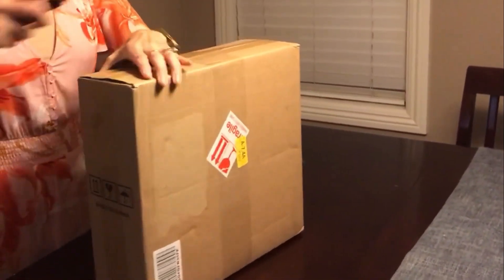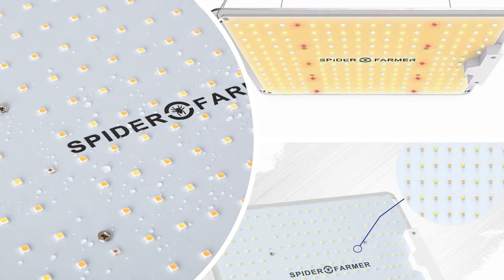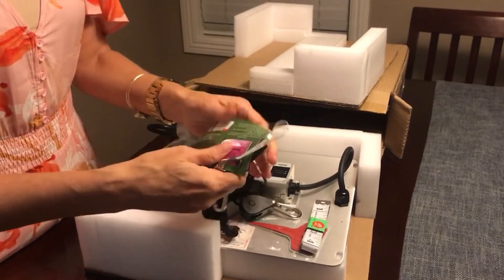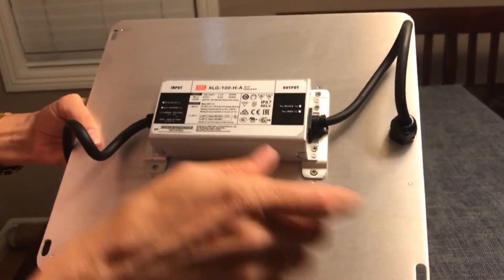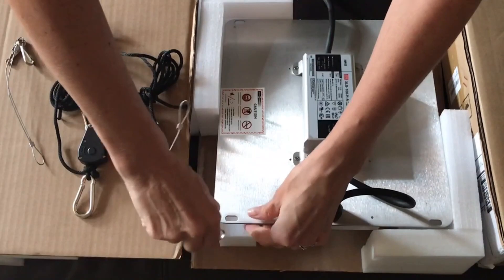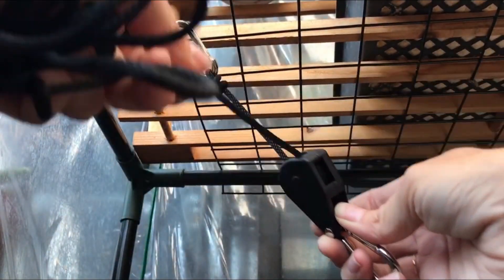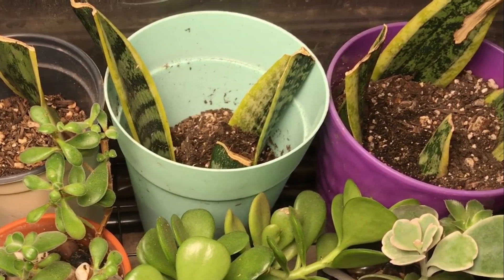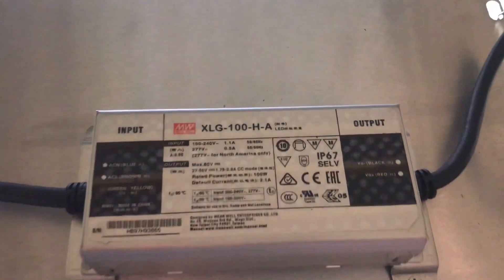Spider Farmer LED Grow light SF 1000 UNBOXING Quantum Board with MOODY BLOOMS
Spider Farmer SF 1000 LED Grow Light with Samsung Chips LM301B & Dimmable Mean Well Driver, Sunlike Full Spectrum 3000K 5000K 660nm 760nm IR for Indoor Plants, Vegetables, and  Flowers.

The LED Grow light will come in an unmarked  generic cardboard box that is well secured. It comes in a completely custom box that the light ships in. I am really impressed with how well it was packaged.
It is extremely lightweight at just under 3 lbs and that is not including the cord of course.
The individual LED’s are spread out over a larger space giving you better coverage with a higher efficiency. This means the heat load is spread out over the entire panel so that the light does not  need any active cooling on its own. It’s completely silent.
Now look closely at the clear rubberized coating. They went the extra step and used waterproof glue across the entire surface of the light. This is to avoid any rust or corrosion. This is also a huge plus in humid environments.
And this Mean well driver is used to push all those LED’s. Mean Well is a  very high quality driver and according to Spider Farmer it has a 50% longer lifespan compared to other brand lights.  The power cord is 6.5 feet from the driver and no power switch on the light.

The Driver is about 1/4” off the heat sink to separate them, to keep it cooler. It’s also fanless
It’s set at 100w right out of the box, but it’s also dimmable.
Let’s take a closer look at the individual Samsung LM301B diodes.
This high-efficiency white light board has a total of 208 Samsung LED chips. (9 Deep Red LED chips) 660-665 nanometers of red, (1 IR chip)760  nanometers of Infrared, 3000K white (warm) , 5000K blue. Because of the highest light output LED available at present, it creates the better canopy light penetration.

It covers a 3 x 3 ft vegetative space or 2 x 2  foot space during flowering and only uses just a bit over 100 watts.
 It measures just under 12  inches (30 cm) by 10.5” (26.7 cm).
 High Energy Efficiency with 2.7 umol/J
It is a dimmable driver. If you take the driver off and flip it over you can dim it. Really strong, bright light full spectrum light.
Large solid aluminium heat sink, high quality protective covers for cables, electric shock proof covers on wires, waterproof LED, high safety performance and dimmable, Fanless, ZERO Noise,large areas of solid aluminium heat sink, special protective covers for cables, waterproof LED board, really high quality feel to everything. It also has a really nice looking design.
3 Year warranty (service centers located in US,CA,UK,DE) and return unconditionally within 30 days.